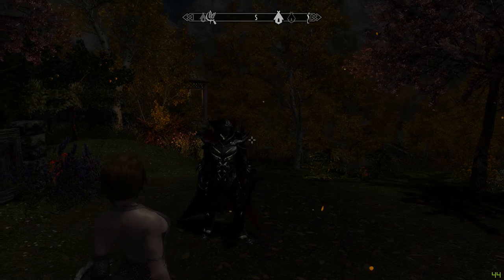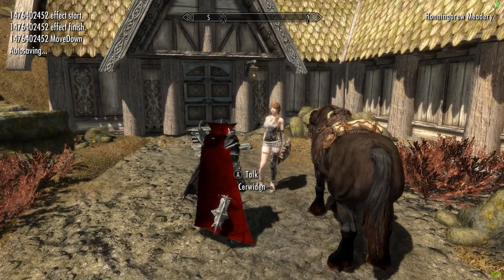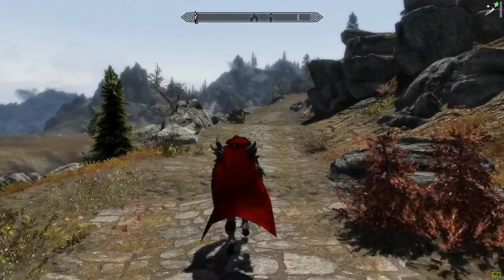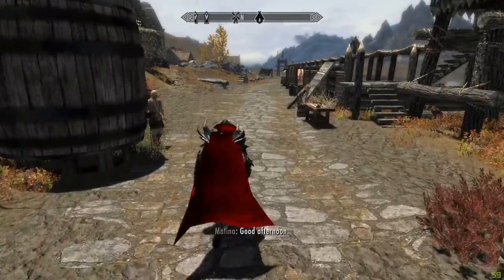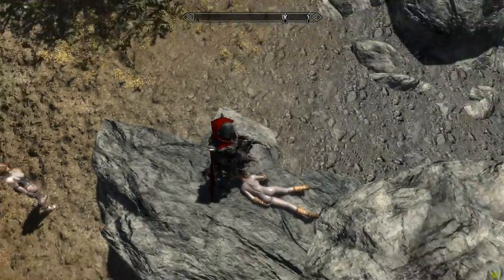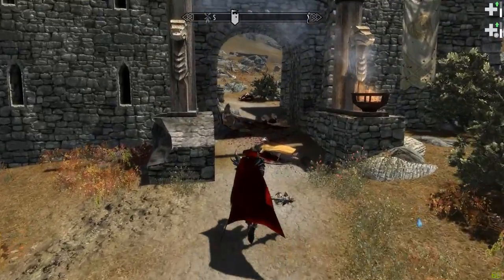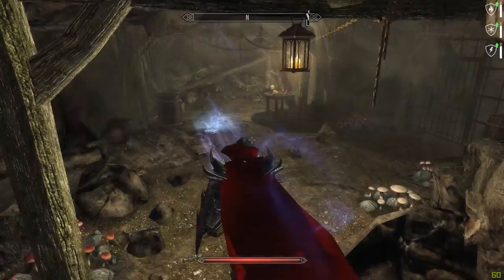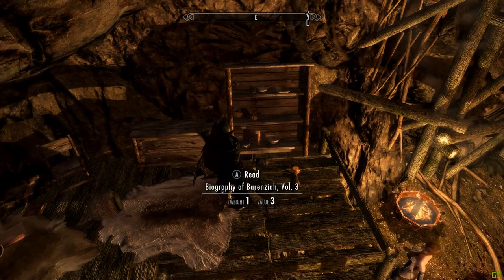Skyrim PC: 2016 Modded part 21.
Skyrim PC: Modded part 21.
A walkthrough of Elder Scrolls V Skyrim with mods.